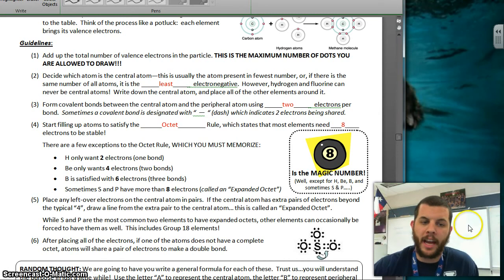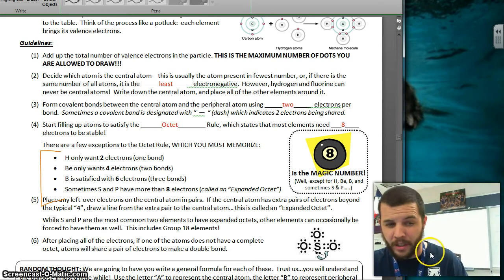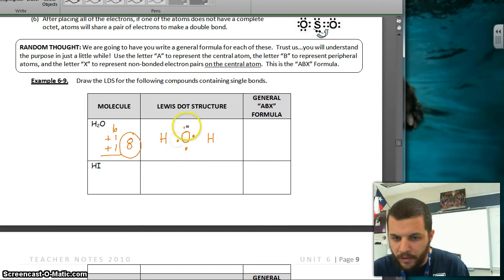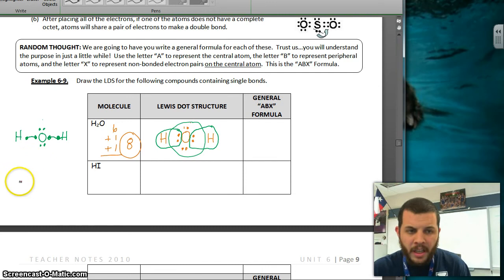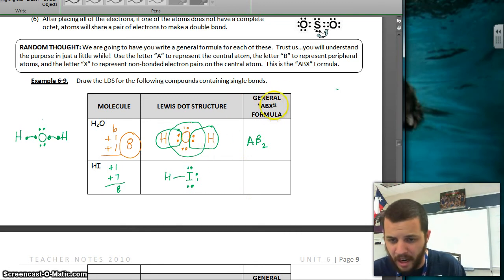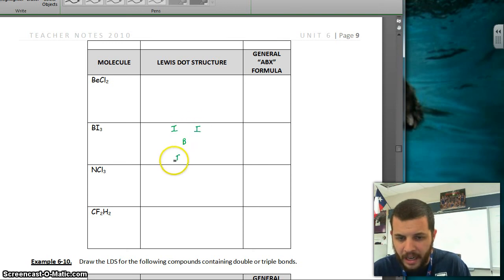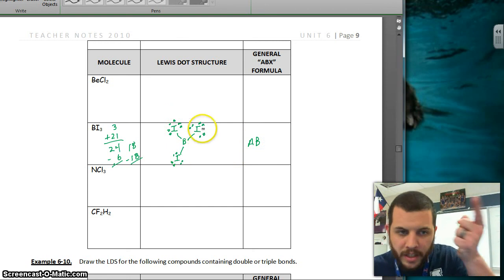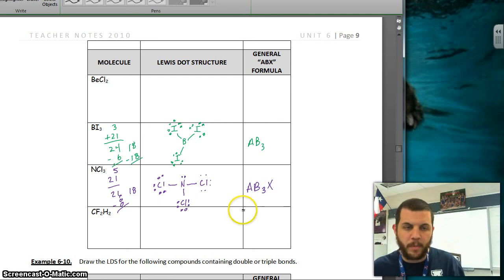6 LDS covalent pt 1